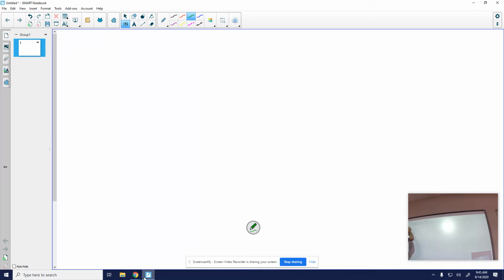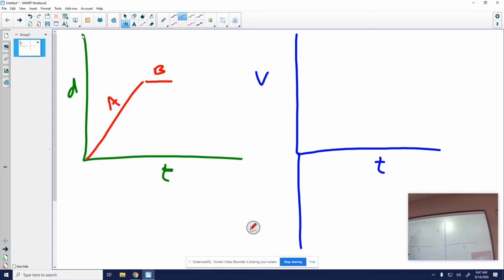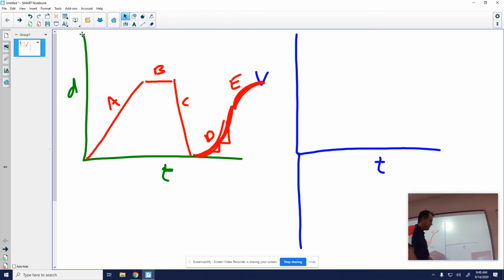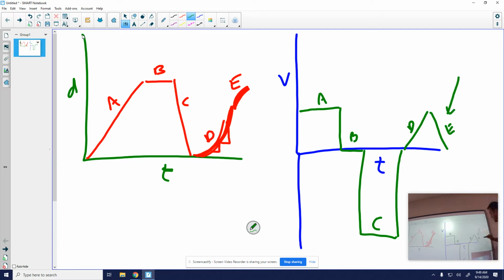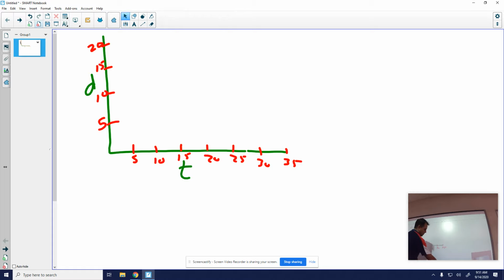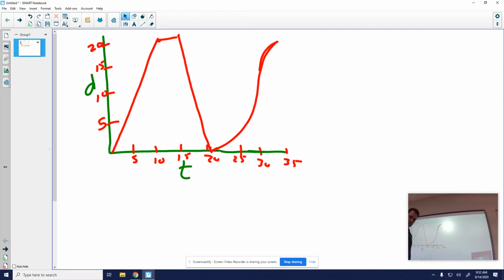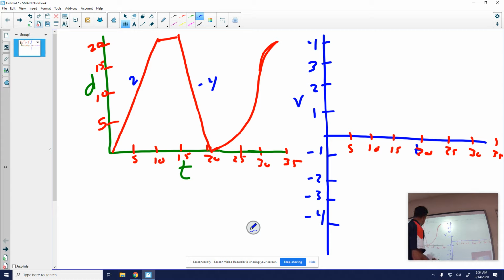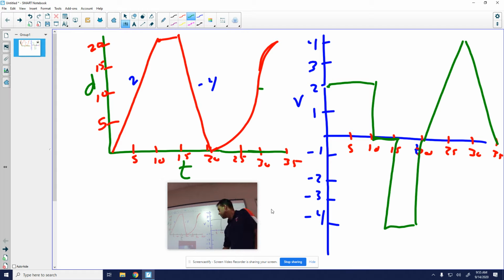Graphing Motion With and Without Numbers